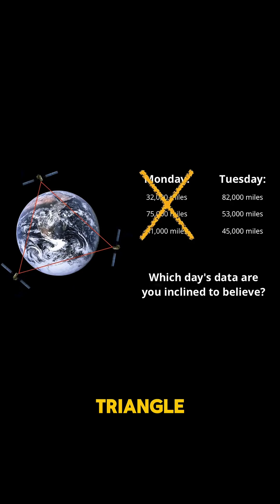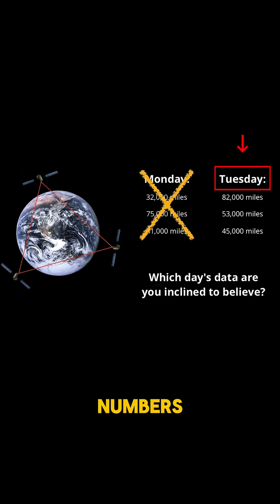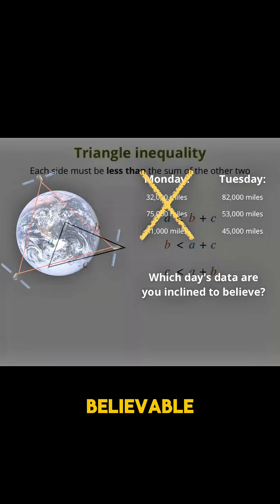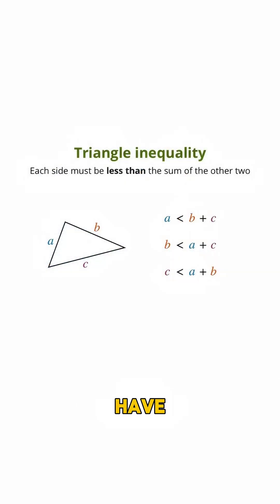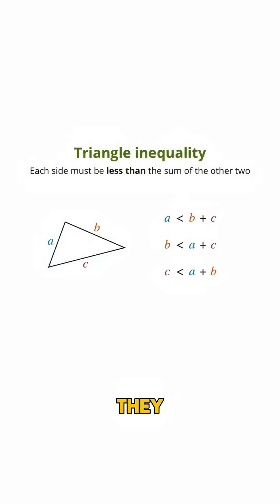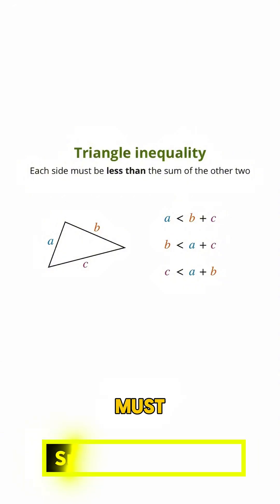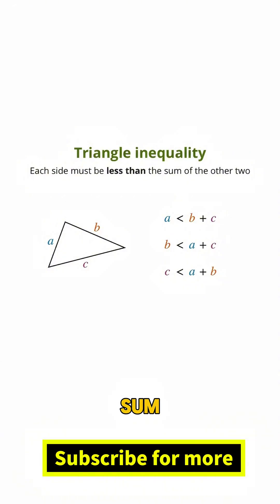Triangle Inequality Visual Proof — Can You Spot It?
This short uses a satellite-distance puzzle to demonstrate how the Triangle Inequality determines whether three lengths can form a triangle. By comparing two sets of distance data, we quickly identify which day’s measurements are believable.